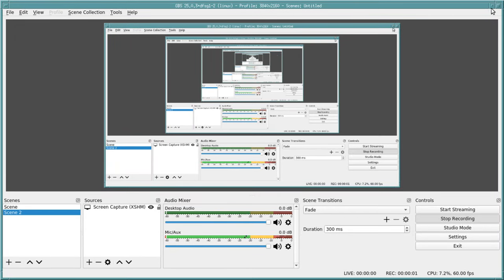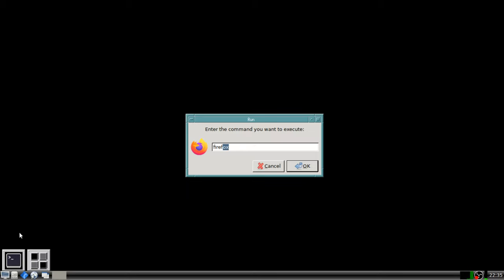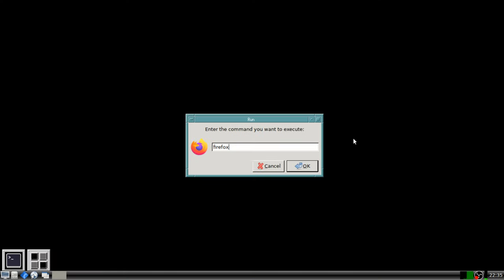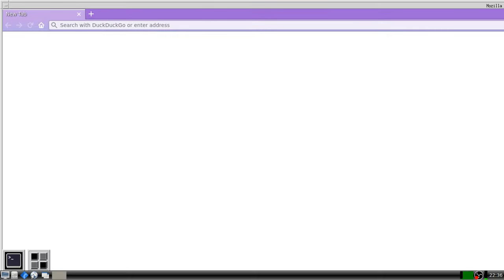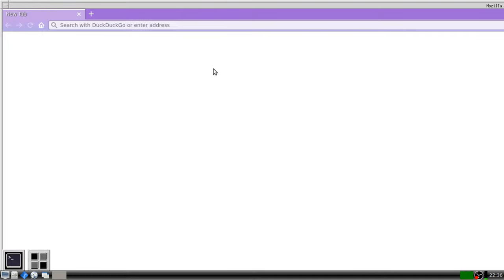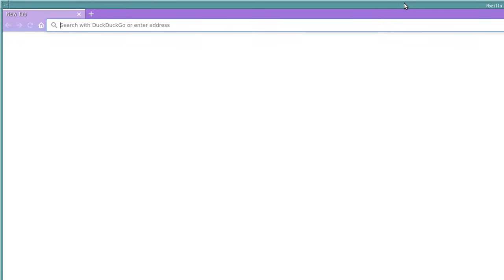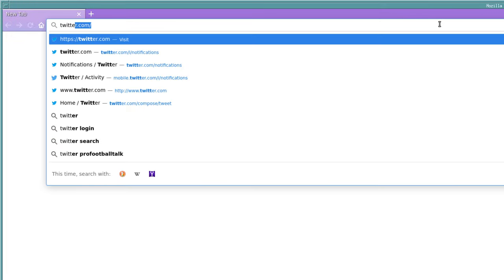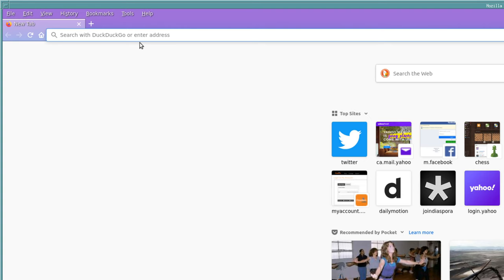Mozilla Firefox (or products) does not fit within the screen dimensions on Motif Window Manager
Doesn't matter what version of mozilla firefox you have installed, if you maximise it full-screen on MWM aka Motif Window Manager, it will be sized beyond the dimensions of the screen resolution (possibly beyond 2160p or 7860p!), making it next to impossible to view web content or anything for that matter.

Google/chromium-based browsers, such as opera, don't exhibit these problems at all (video was uploaded using opera on this device). I'm sure the brilliant folks at mozilla can work their magic and open sorcery to correct the problem.

OBS captured this in 4K (2160p), regardless of the obvious screen resolution.